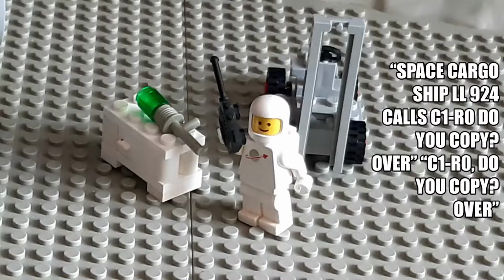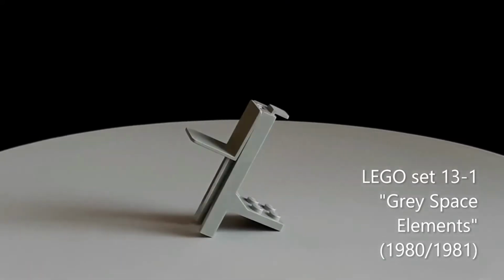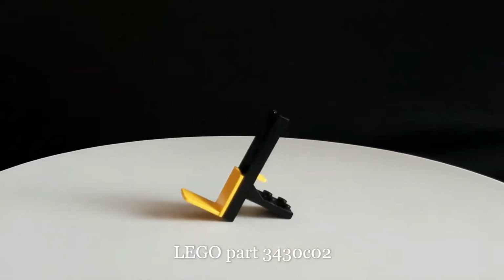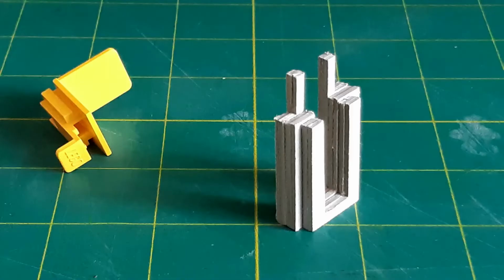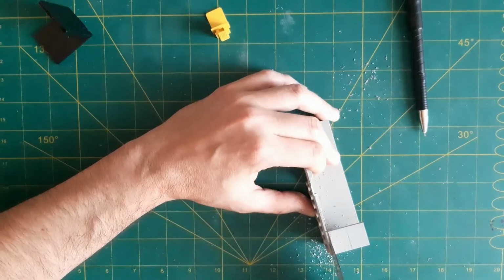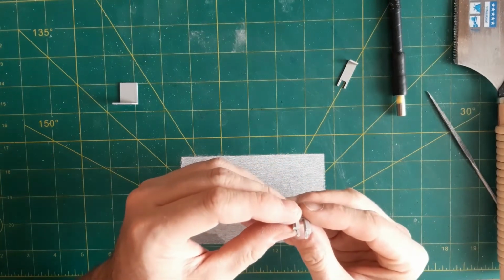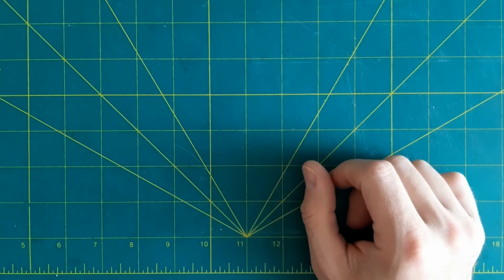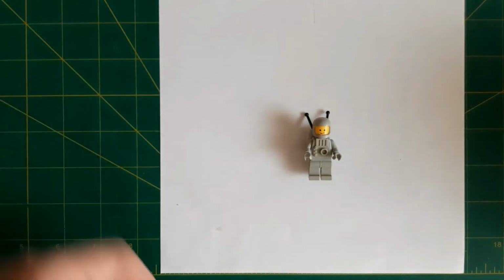LEGO Classic Space Forklift made from scratch!!!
Hi! Today I challenged myself to create from scratch a significant portion of a LEGO part which I consider iconic. Enjoy and let me know what you think!

Timecodes:
0:00 - Introduction
0:07 - Part 1: un unpleasant setback (stop motion)
2:03 - Part 2: a brief introduction to the LEGO part
3:44 - Part 3: presentation of the project
6:59 - Part 4: the RE-CREATION of the fork
21:06 - Part 5: looking for the perfect spring
24:16 - Instructions of Sidecar and light mace

LEGO® is a trademark of the LEGO Group of companies which does not sponsor, authorize or endorse this Youtube channel